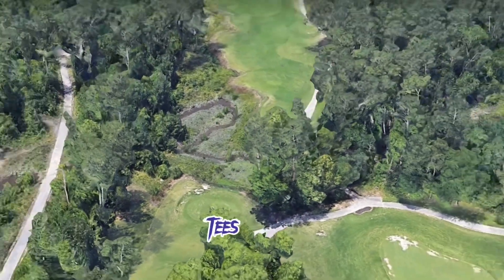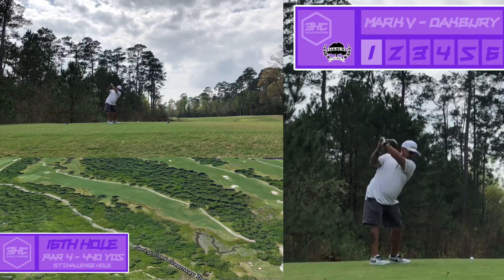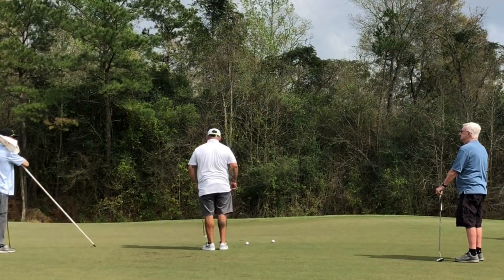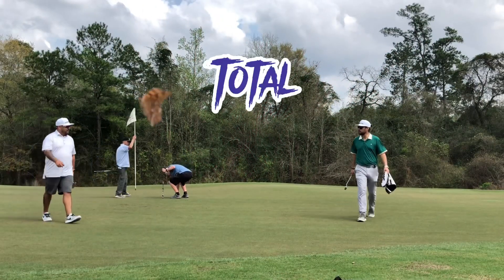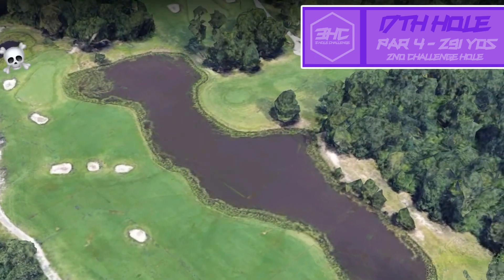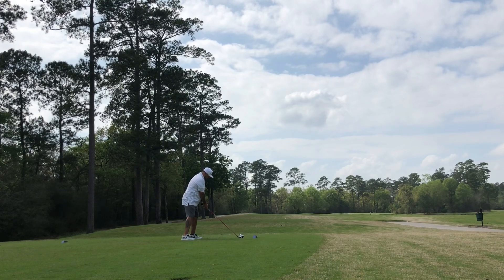Part 1 of a 3 hole challenge with Mark V from @Oakburygolfapparel - please like and follow! Pt2 next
This is part 1, hole 1 of a 3 Hole Challenge against Mark V from @Oakburygolfapparel This challenge starts on the 16th hole on The Tradition Course out at Cypresswood Golf Club - Make sure to like,follow and share and stay tuned for part two!